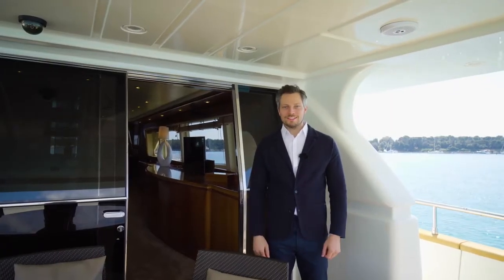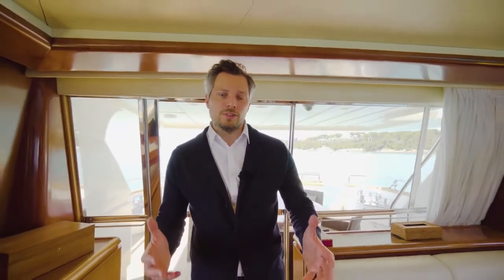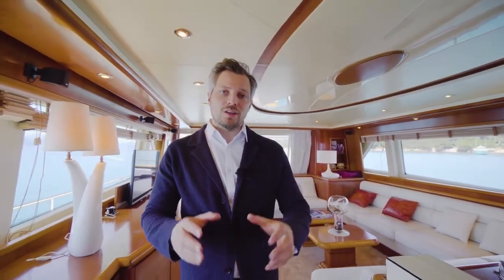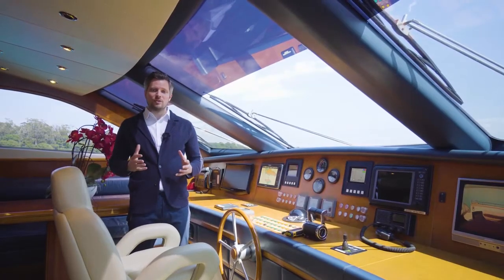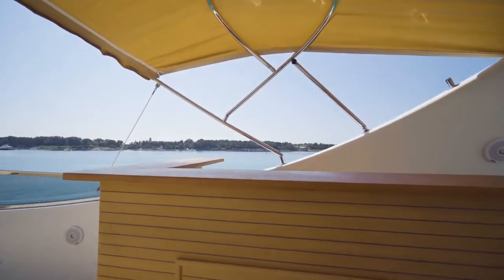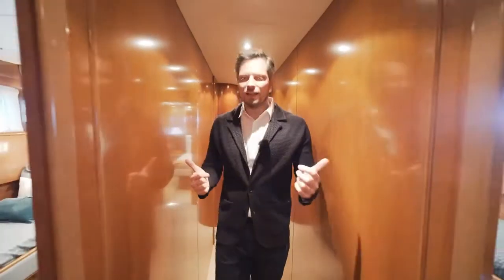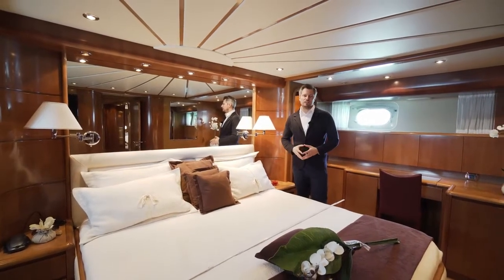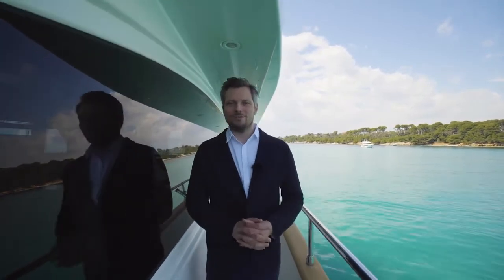SOLD 2006 Falcon 90 Yacht For Sale Walkthrough by breezeYachting swiss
Listing Update: SOLD

Flybridge Refit. Stabilizer System. Never Chartered. VAT Paid. Virtual Tour, Photo Gallery, Brochure, & Pricing Info Available Upon Request.